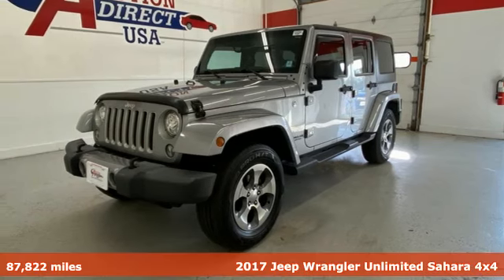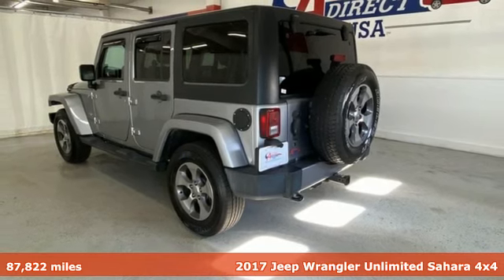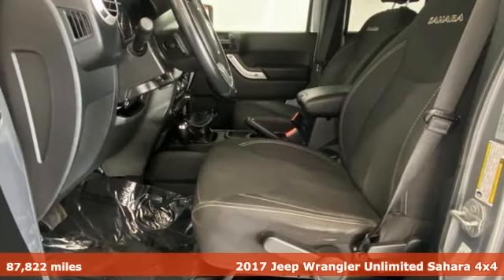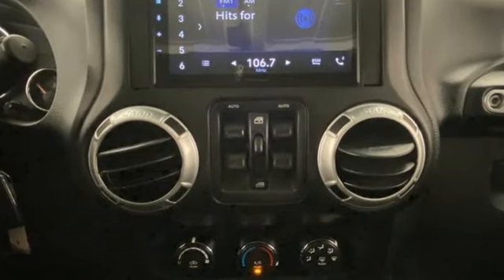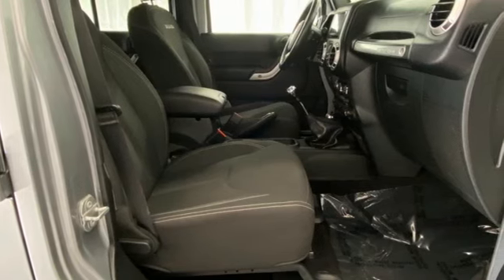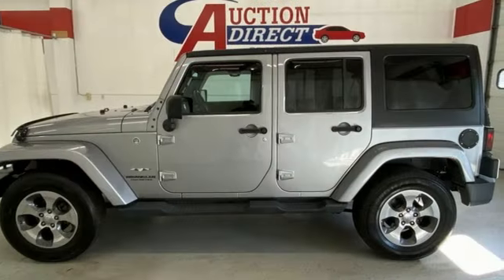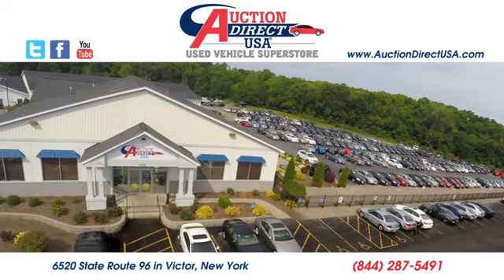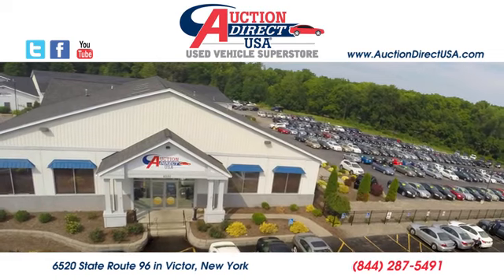2017 Jeep Wrangler Rochester NY Victor, NY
Year: 2017
Make: Jeep
Model: Wrangler
Trim: Unlimited Sahara
Engine: 3.6L V6 24V VVT
Transmission: 6-Speed Manual
Color: Silver
Interior: Black
Mileage: 87822
Stock #: VT47244
VIN: 1C4BJWEG5HL722668

Address:
6520 State Route 96